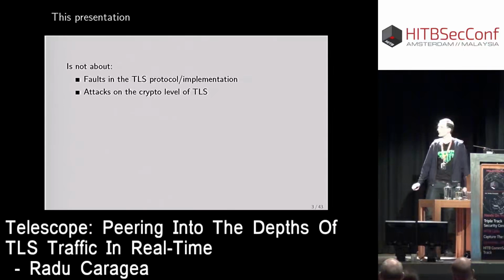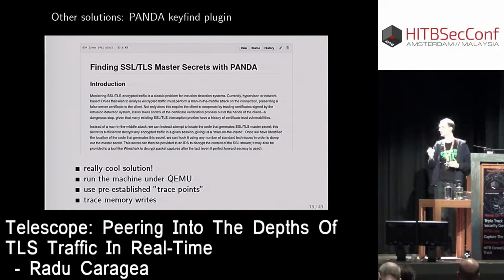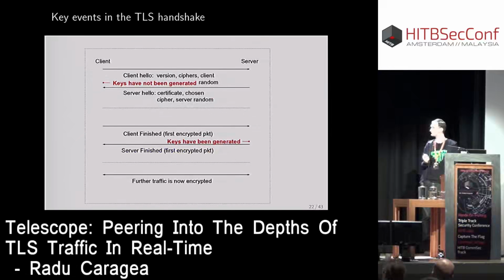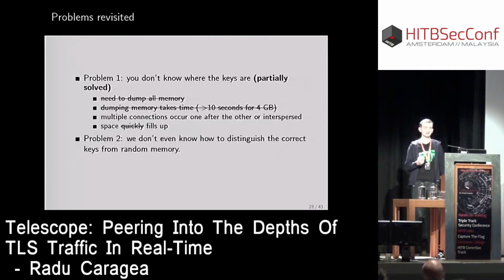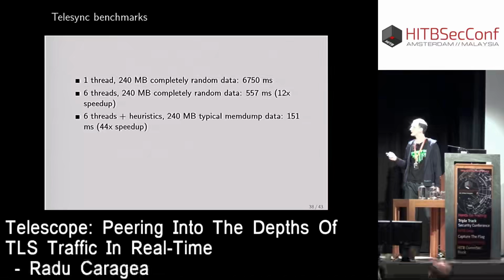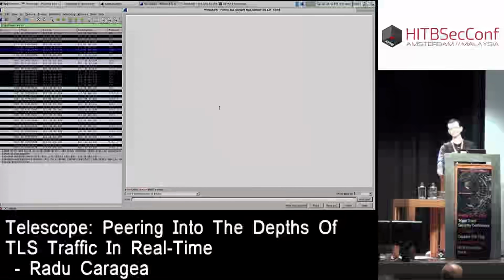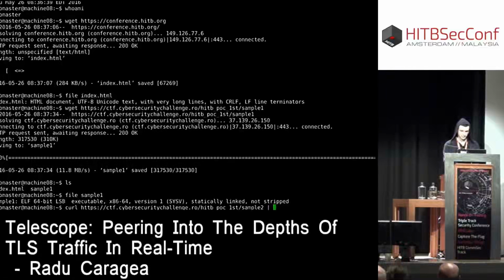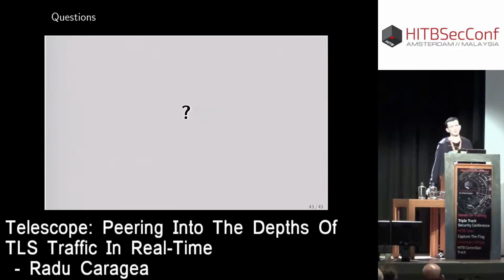TeLeScope Peering Into The Depths Of TLS Traffic In Real Time Radu Caragea